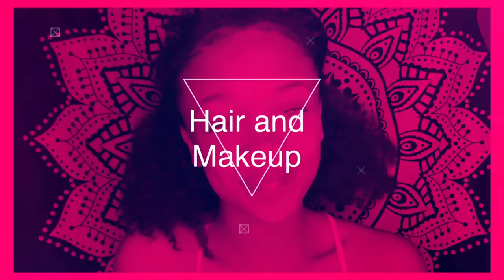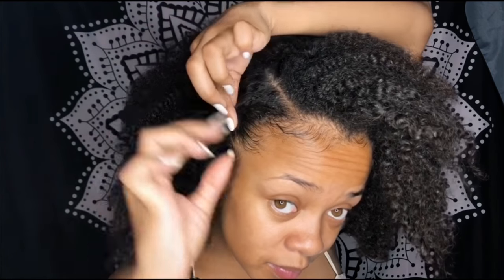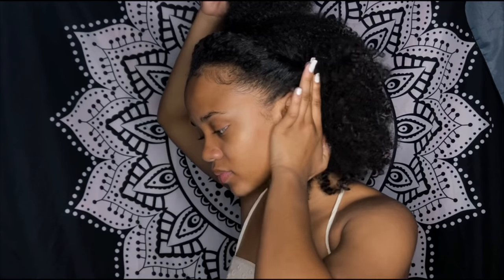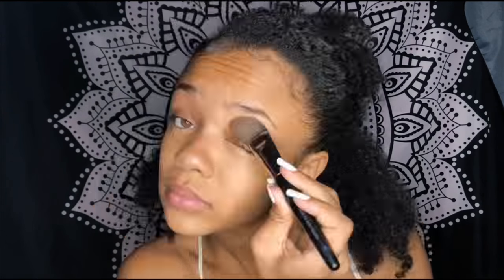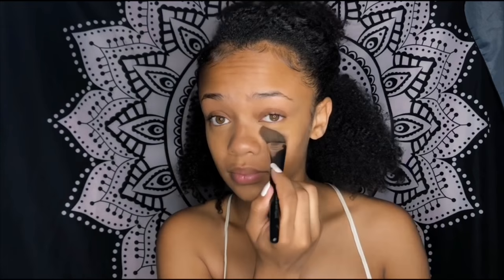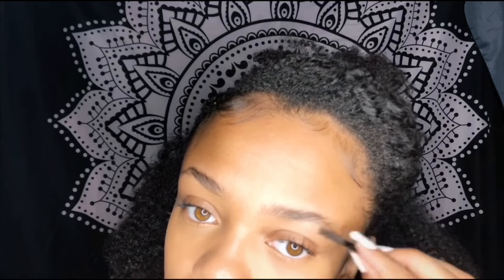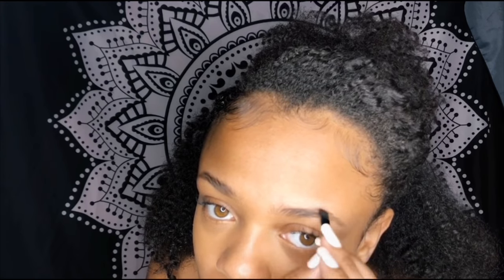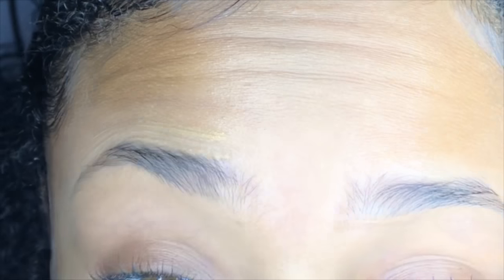GRWM | NATURAL GLOW “NO MAKEUP” MAKEUP & HAIR LOOK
Hey guys! This is the first makeup video/look I’m posting on my channel. I was going for something natural, soft and simple for the summertime so I hope you guys enjoy! Let me know if you’d like to see more videos like this in the future! Loved filming it. I hope you all have an awesome day!